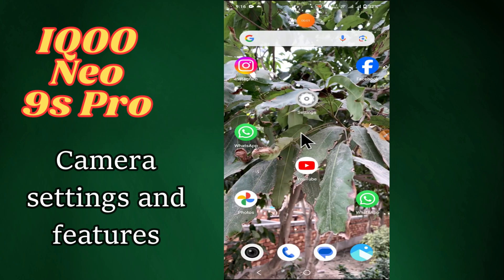Camera settings and features iQOO Neo 9s Pro || How to set camera settings || Hidden features